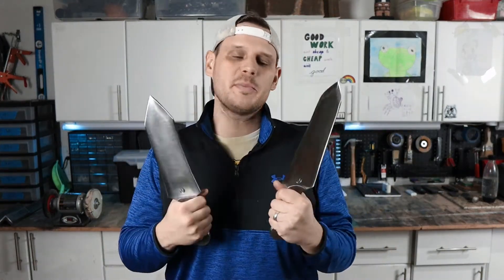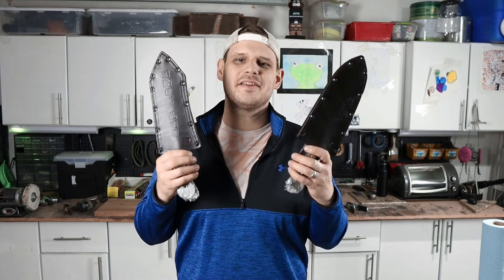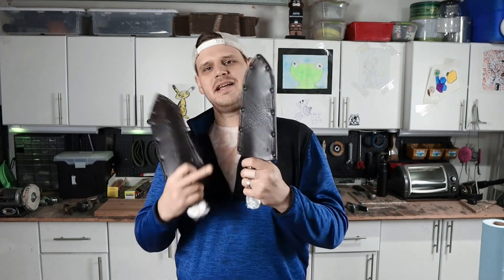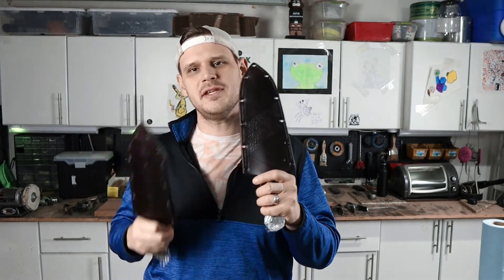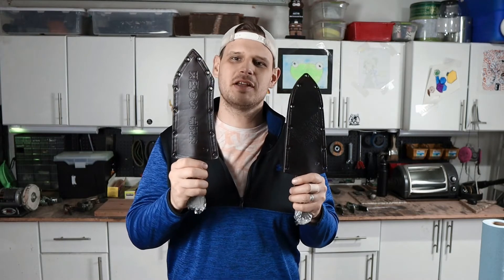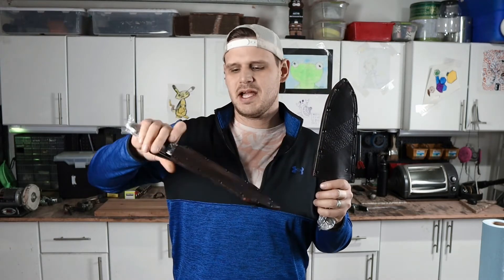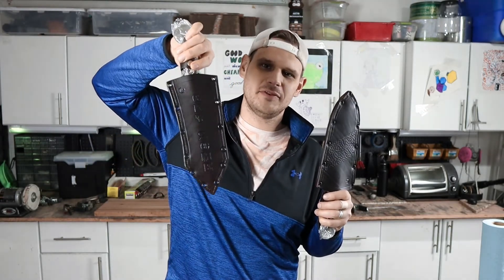Making leather sheaths for the two Roman Pugio short swords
In this video I make leather sheaths for the two Roman Pugio short swords I made in my previous two videos. The sheaths are hand tooled and stamped. The primary sheath in the video has a diagonal textured pattern across the center of the sheath, and is secured with a combination of ¼” kydex eyelets and sewn with wax coated thread. Each sheath has a retention strap with a hand set snap.

I only link to products I have personally used, and you can consider a link on this page as an endorsement of the product. You can see many of these items in regular use in my YouTube videos.

Total Boat High Performance Epoxy Kit, Crystal Clear Marine Grade Resin and Hardener for Woodworking, Fiberglass and Wood Boat Building and Repair (Quart, Fast)

High Temperature k-type Thermocouple Sensor (-58F - 2372F) (-50C - 1300C):

Ultra Sharp Diamond Sharpening Stone (2-sided) 8 x 3 - Coarse and Extra Fine Grits

Wedgek LR5 Professional 2 Sets of Angle Guides, Every Degree from 10 to 44 degrees

Mercer Culinary Knife Guard,Black 9.5 Inch x 2.5 Inch

Parks 50 Quench Oil - 1 Gallon Jug

Parks AAA Quench Oil - 1 Gallon Jug

(6 Pack) Barrina LED T5 Integrated Single Fixture, 4FT, 2200lm, 6500K (Super Bright White), 20W, Utility LED Shop Light, Ceiling and Under Cabinet Light, Corded Electric with ON/OFF Switch, ETL Listed

X-ACTO Heavy Duty Wood Guillotine Trimmer, 15 Inches

Stainless Steel Handle Pins TOPPROS 200mm x 3mm Stainless Steel Solid Round Bar Pack of 20

POWERTEC 71168 T-Track Hold Down Clamps, 5-1/2” L x 1-1/8” Width – 2 Pack

Red Label Abrasives 2 X 72 Inch 60 Grit Metal Grinding EdgeCore Ceramic Sanding Belts, Extra Long Life, 6 Pack

Red Label Abrasives 2 X 72 Inch 120 Grit Metal Grinding Ceramic Sanding Belts, Extra Long Life, 6 Pack

David Moon Forge is a participant in the Amazon Services LLC Associates Program, an affiliate advertising program designed to provide a means for sites to earn advertising fees by advertising and linking to .amazon.com.ssociates Program, an affiliate advertising program designed to provide a means for sites to earn advertising fees by advertising and linking to .amazon.com.

An easy way to support my shop and YouTube channel is through purchasing David Moon Forge merchandise. A small purchase goes a long way in helping me keep my channel going. I’ve got several designs of shirts and hoodies for men and women!